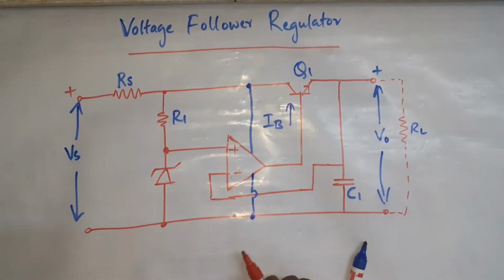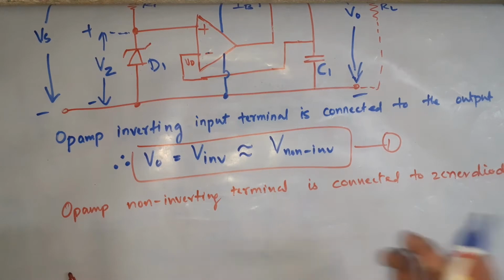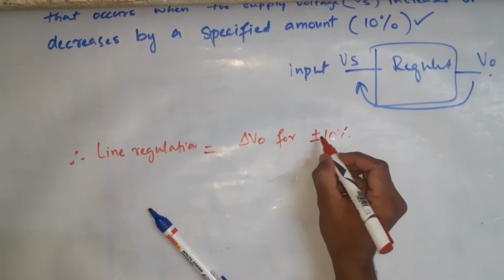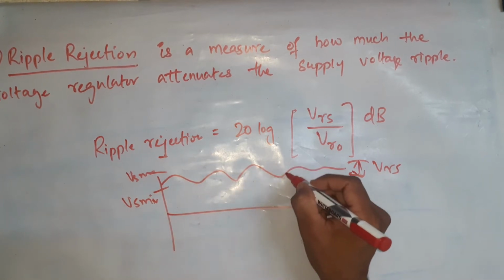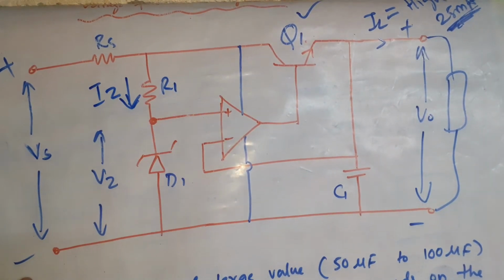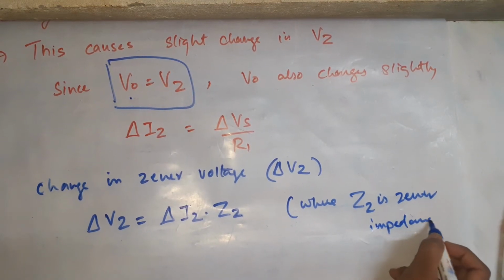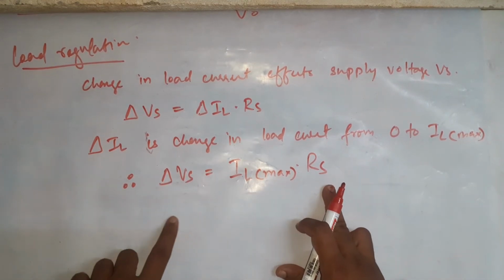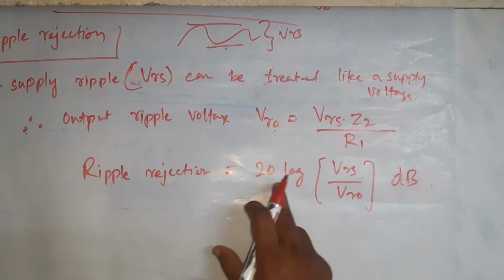Voltage Follwer Regulator | opamp class 32